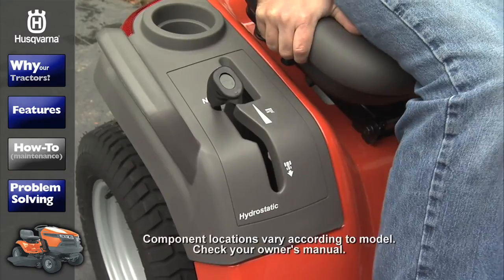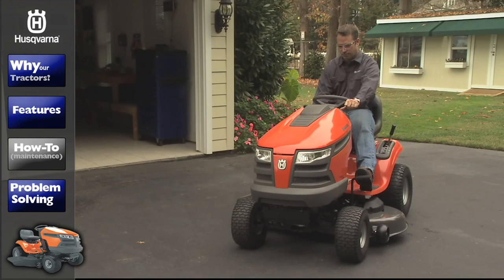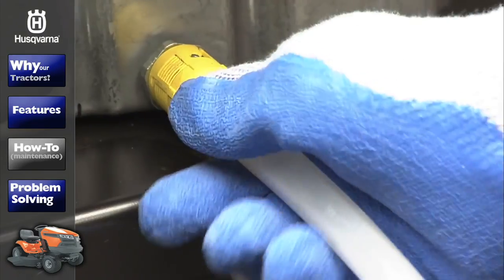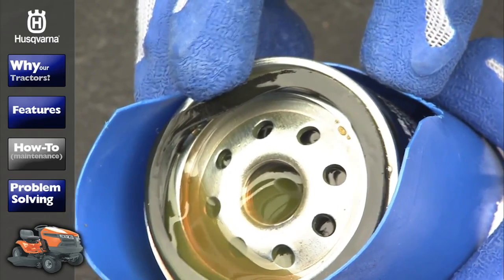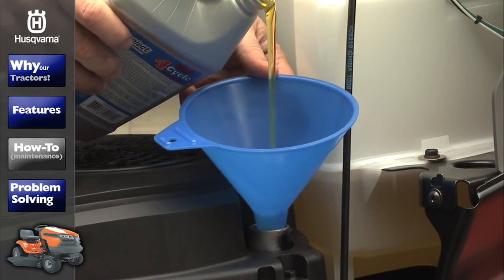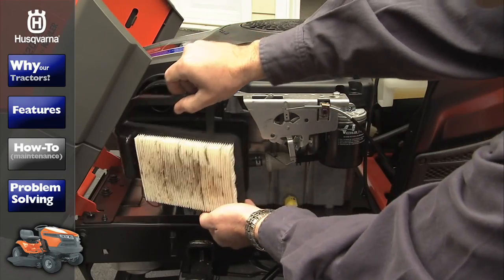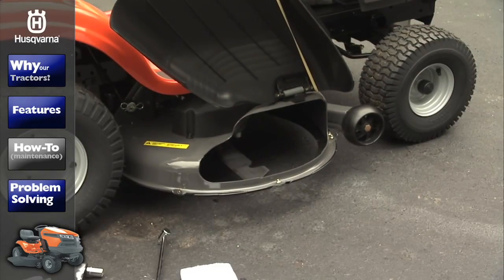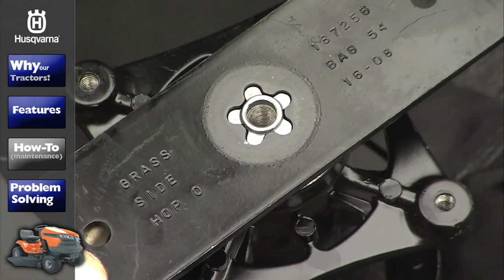Husqvarna Lawn Tractors Maintenance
Husqvarna Садовые тракторы Техническое обслуживание